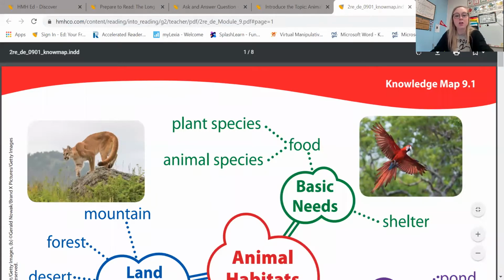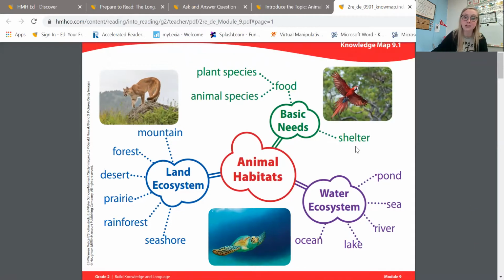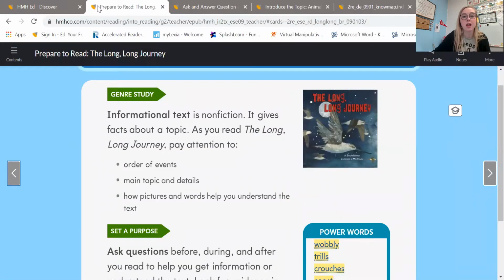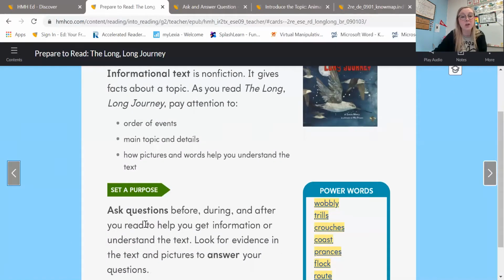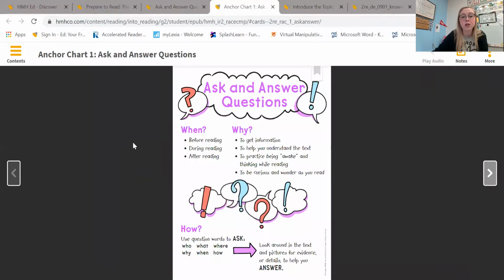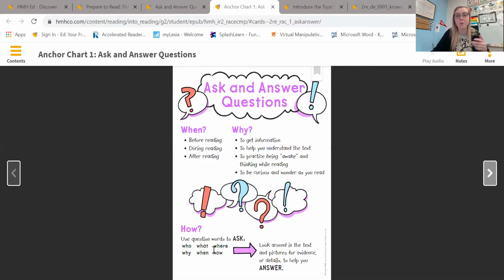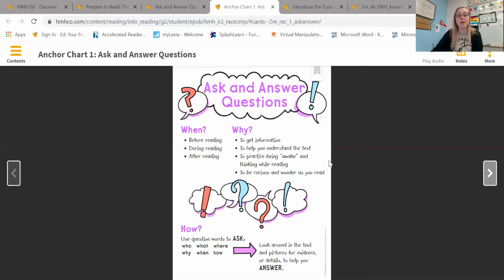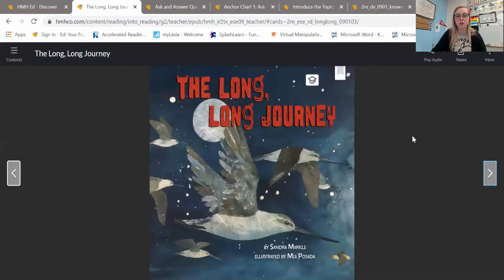Module 9 Week 1 Overview and Focus